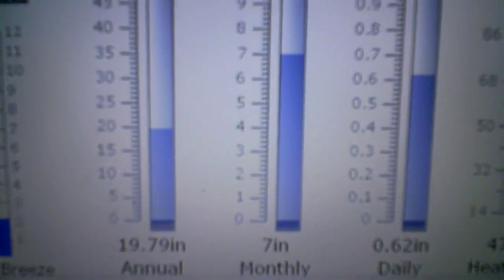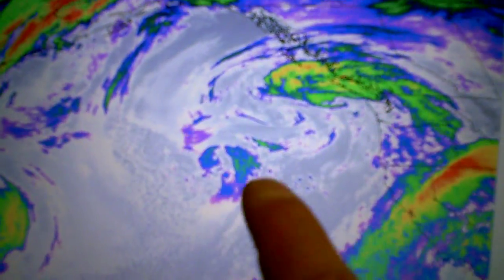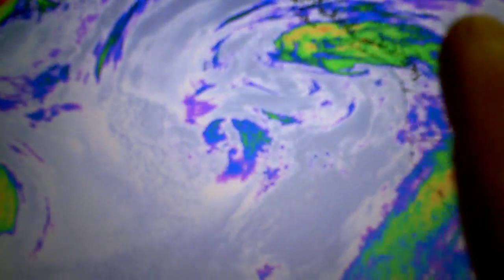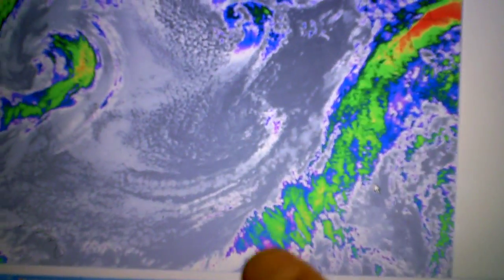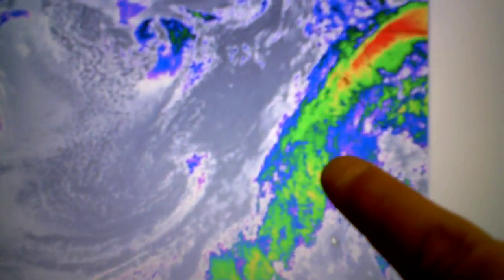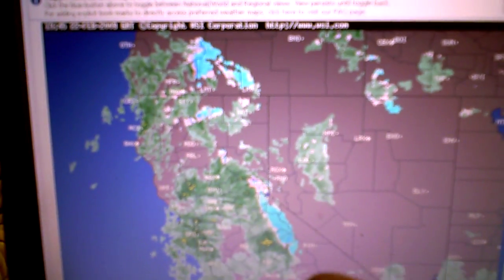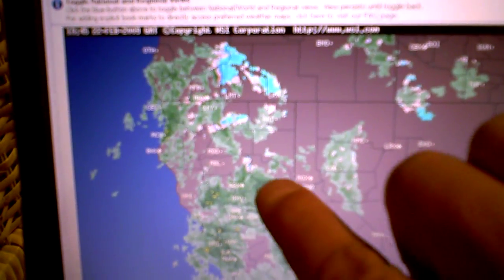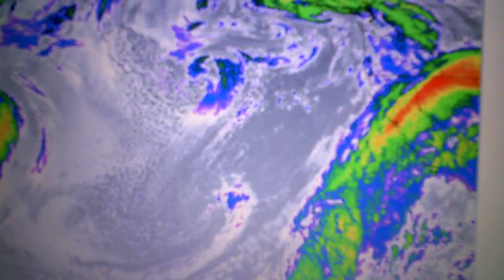Feb 22- Learn about the subtropical jet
Subtropical jet discussion